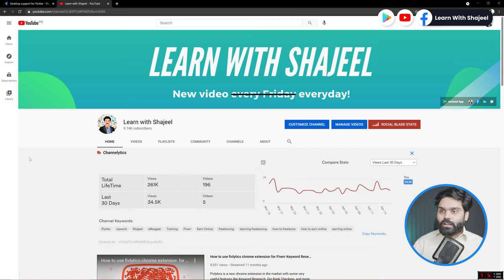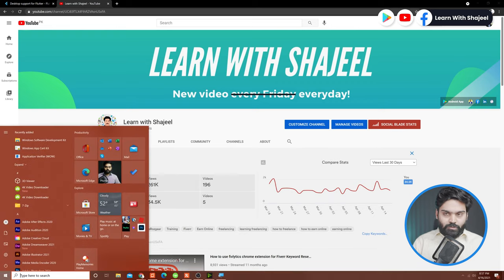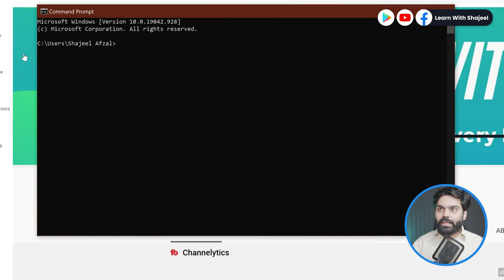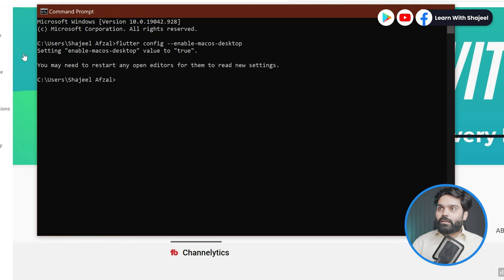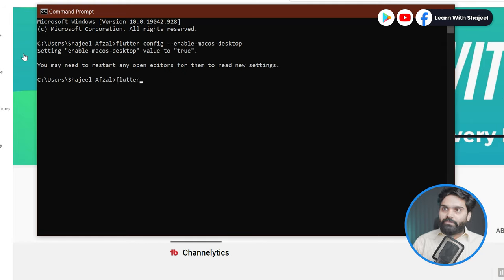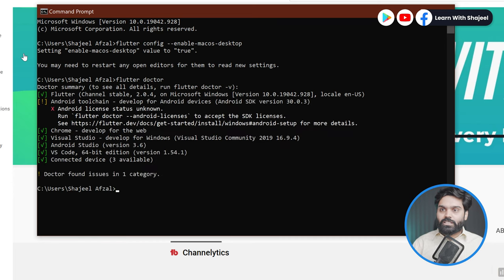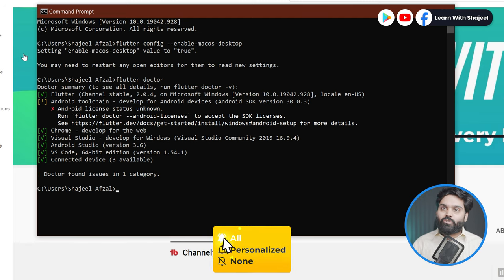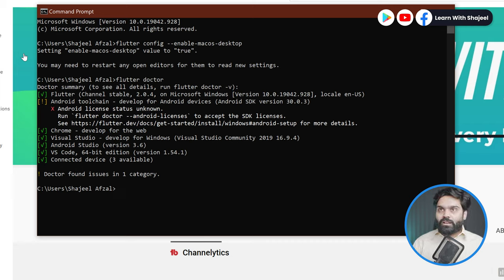How to enable Flutter Desktop Support for MacOS | Flutter News App Series EP 3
Let's enable flutter macOS support so that our news app can run on macOS as well.

Please note that to run our application on macOS we also need the macOS otherwise we can't test it. However, we can enable the support on the windows machine so that our project has a macOS folder in it.